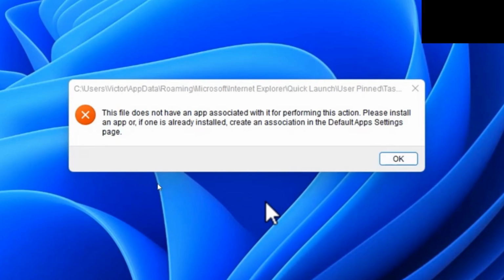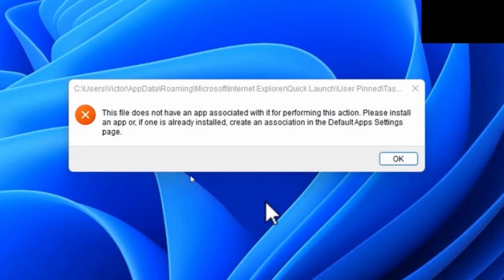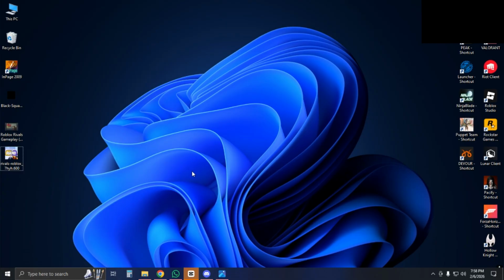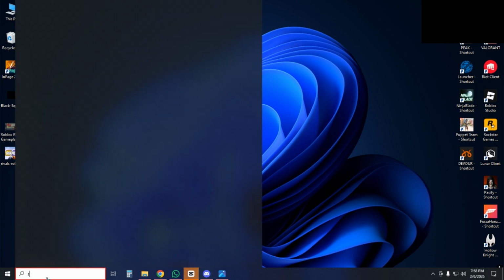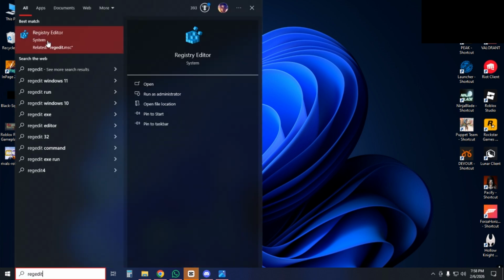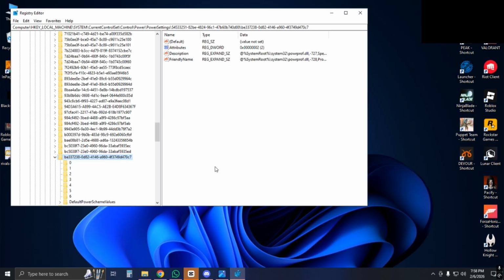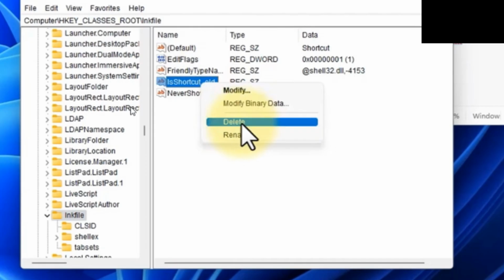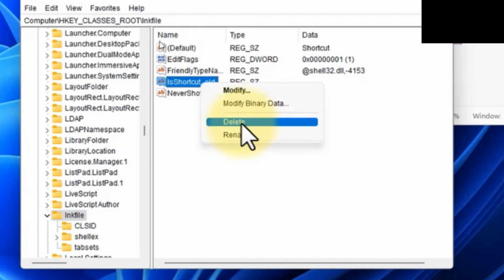This file does not have an app associated with it for performing this action - How To Fix Error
Is video me main step by step dikhata hoon ke jab Windows me error This file does not have an app associated with it for performing this action aaye to ise kaise fix karein Follow ye guide taake aap files ko dobara se correct apps ke saath open kar saken

Explain common causes jaise file type ka default app remove ho jana corrupted file associations Windows update change ya missing program
Check the full error message and note the file extension for example txt jpg pdf exe etc
Set or change default apps via Settings Default apps by file type to associate correct program with the extension
Right click file choose Open with then Select another app and check Always use this app to open files of this type
Use Control Panel Programs Default Programs Set your default programs for older Windows versions
If the app is missing reinstall the program that handles that file type for example Adobe Reader for PDF or a text editor for TXT
Repair or reset Microsoft Store apps from Settings Apps if a built in app is not working
Use the built in troubleshooter Default Apps Troubleshooter or run:
ftype
assoc
in elevated Command Prompt to view and fix associations
Restore file associations from a working PC by exporting relevant registry keys or use registry fixes carefully
Run SFC and DISM to repair system file corruption that may affect associations
For executable files check if file extension is changed or blocked by antivirus and unblock via file properties if needed
Create a new user account to test if problem is profile specific and use System Restore to revert to a point where associations worked
Precautions always backup registry before making changes and reinstall trusted apps from official sources

Tell me the file extension example PDF EXE or the Windows version you are using and whether the app is installed already for a tailored step by step walkthrough Like comment if a step fails and subscribe for more Windows fixes